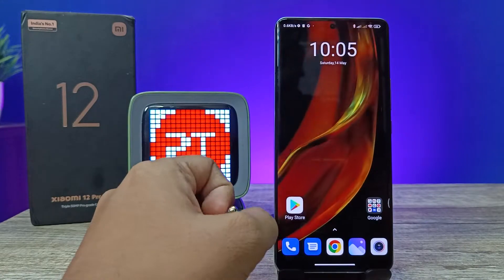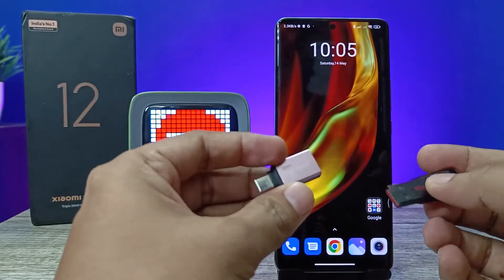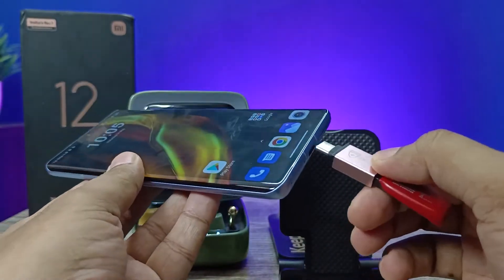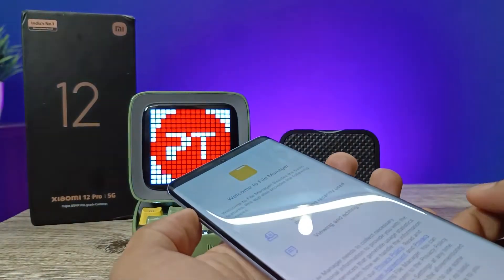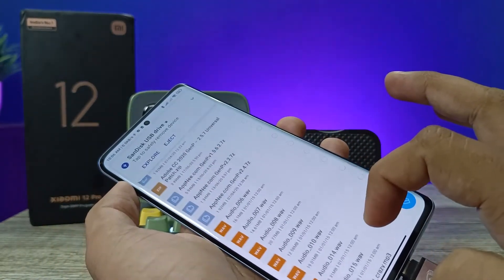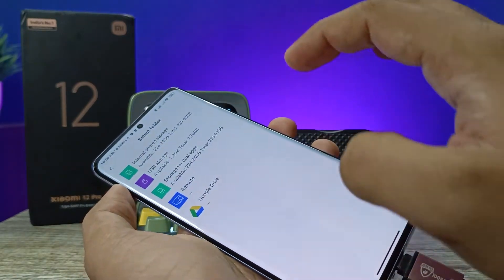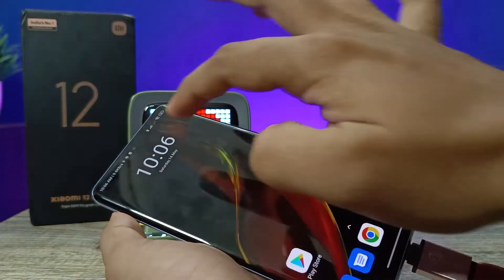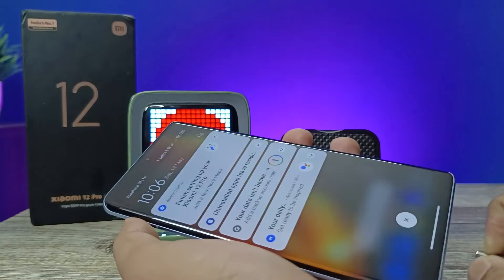How to Use OTG or OTG pen drive in Xiaomi 12 Pro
Hey Friends  ! Checkout this new video of How to Use OTG or OTG pen drive in Xiaomi 12 Pro